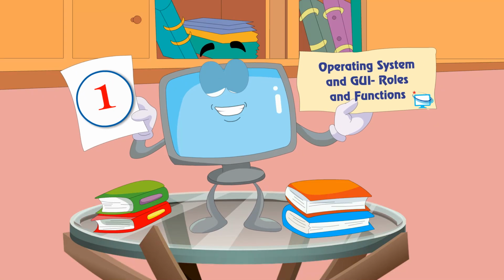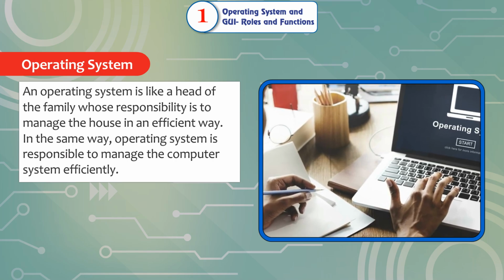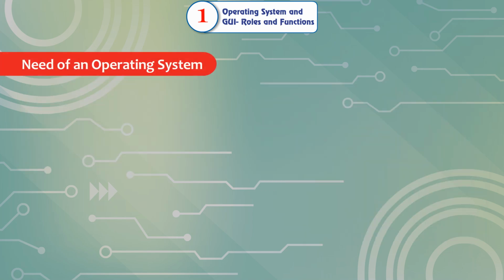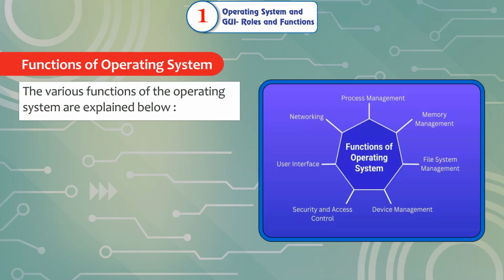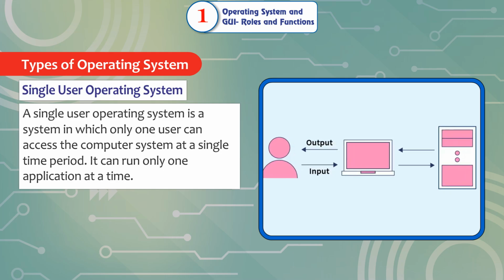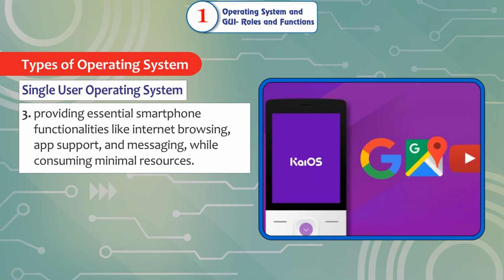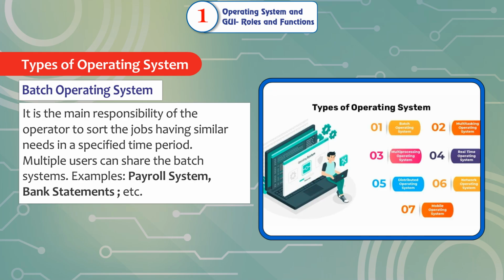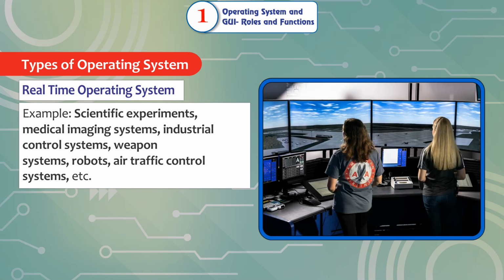Ch 1 | Gems Educational | Computer | Class 8 | Operating System and GUI- Roles and Functions | For